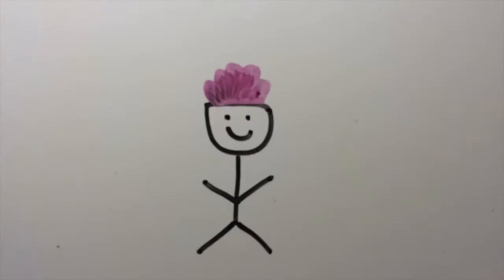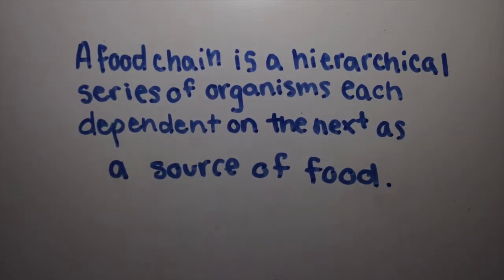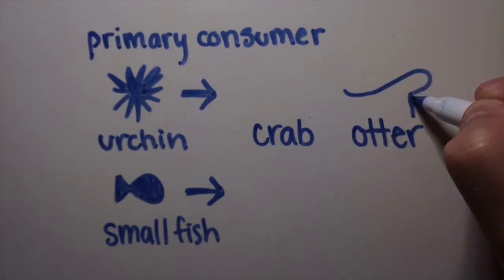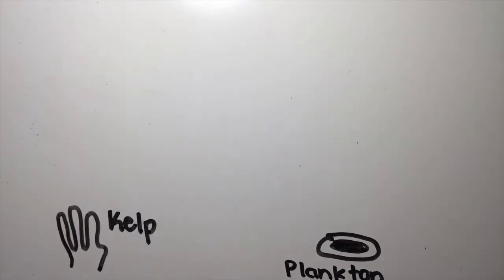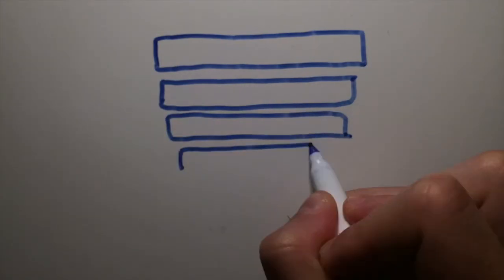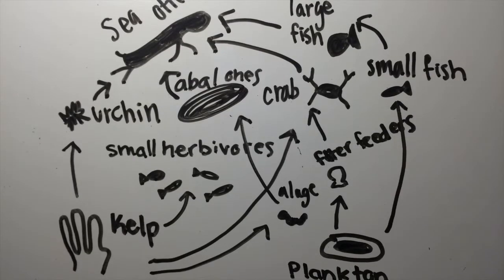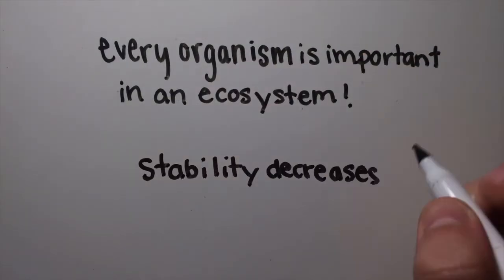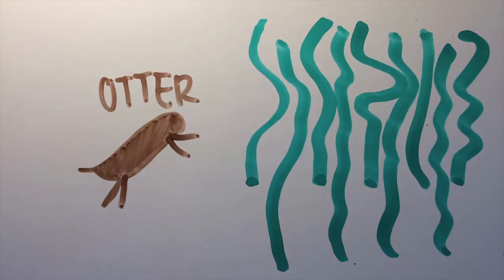Yearn to Learn - Day 7, Our First Lab! - 30 Day Challenge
Today is our first lab! We are making food webs, but not out of real food (sadly). Food webs are a collection of food chains, and display who-eats-who in an ecosystem. Youth are encouraged to follow along, but it's not required! Please engage in whatever ways you are comfortable.